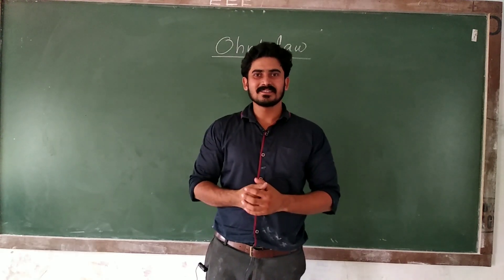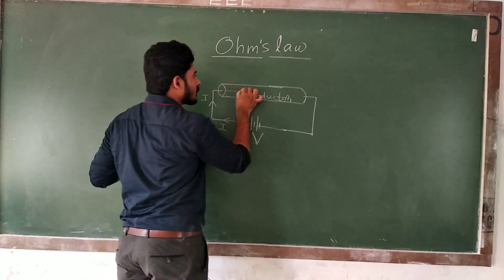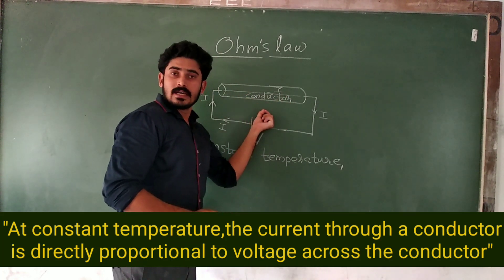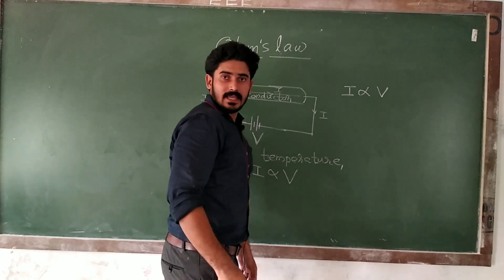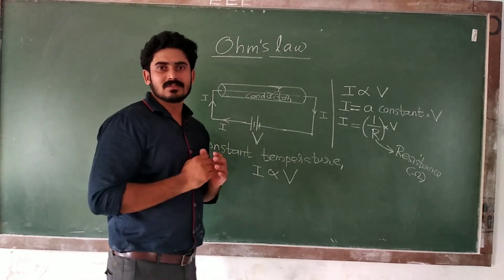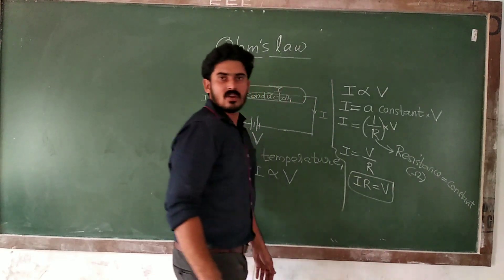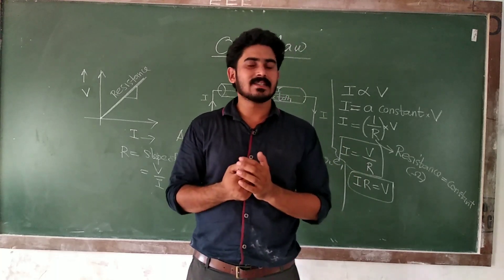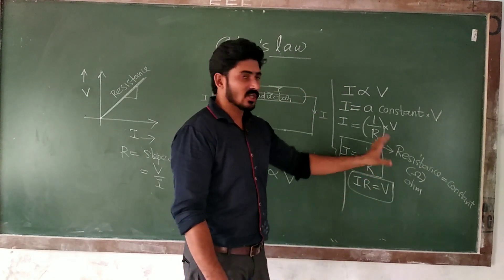Ohm's law-simple explanation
Ohm's law is a basic law in electrical engineering that is pretty much useful in solving electrical networks.